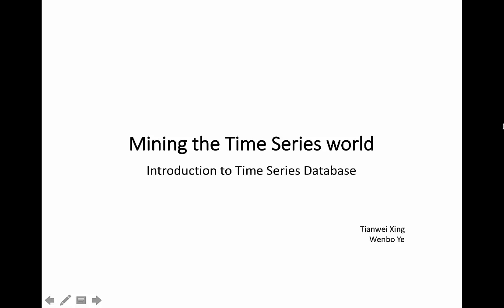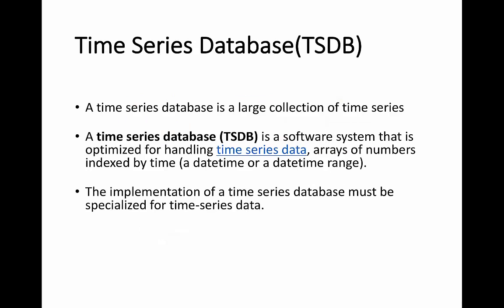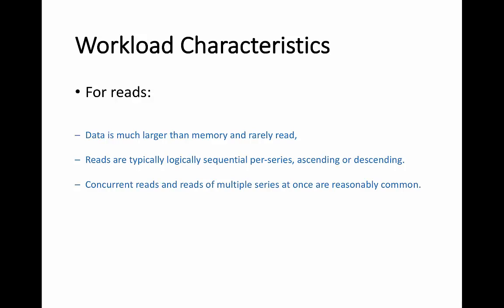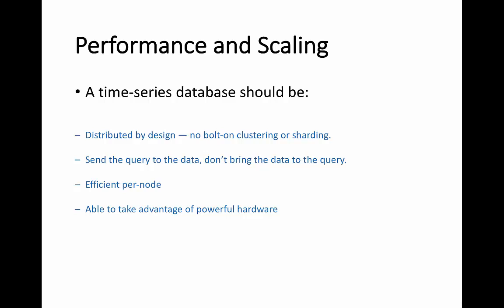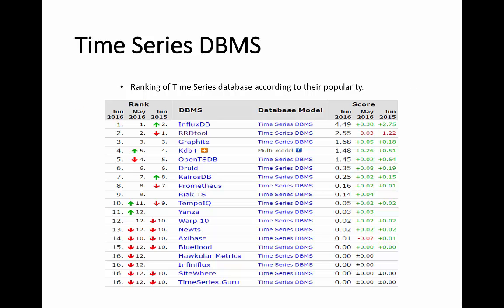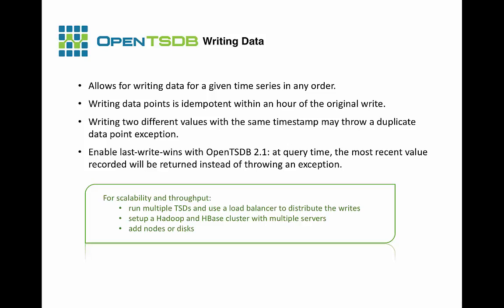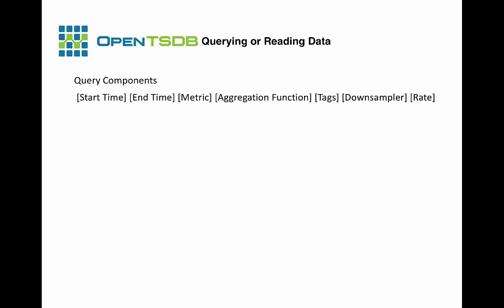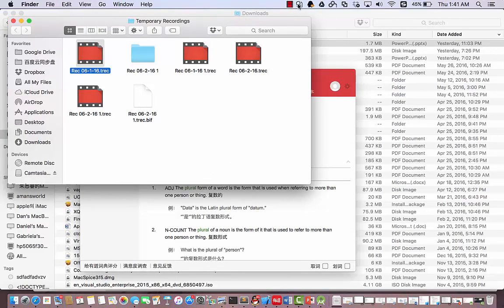Time-Series-Database presentation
Given by Tianwei Xing, Wenbo Ye